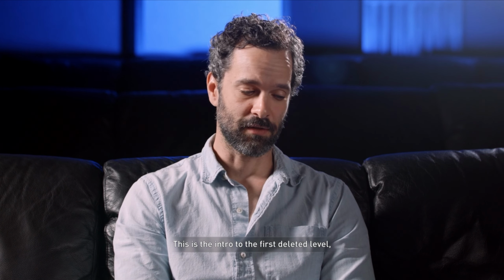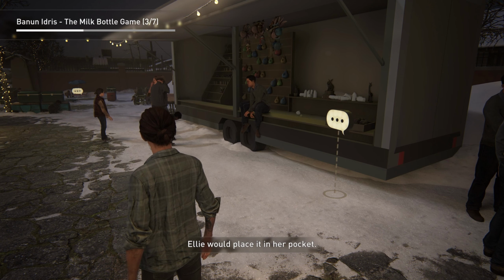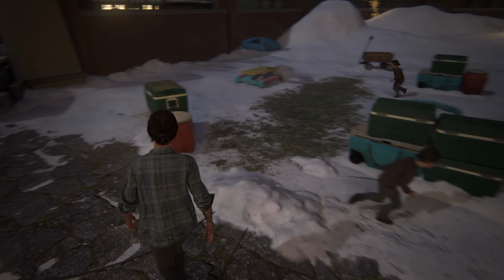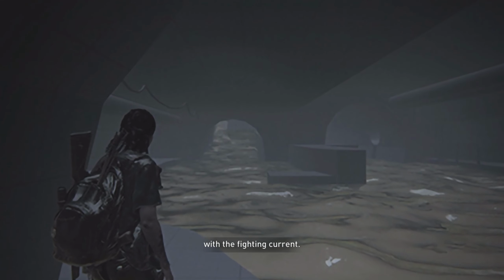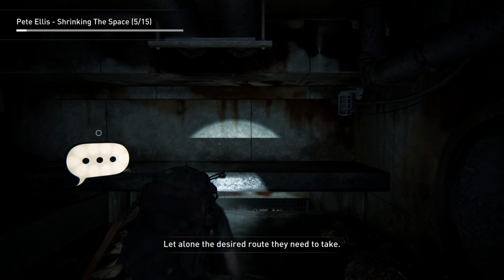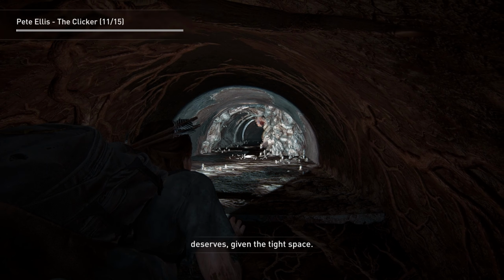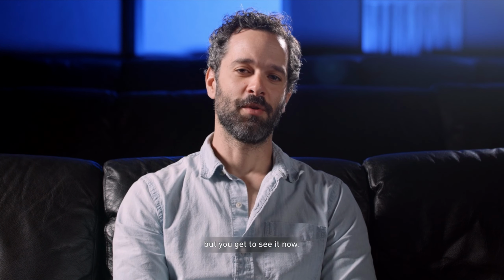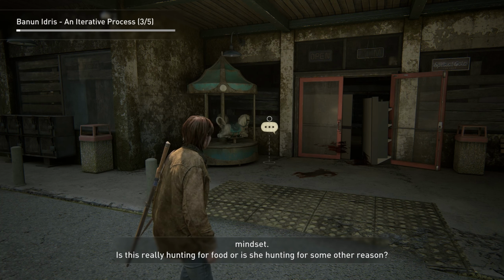The Lost Levels in The Last of Us Part 2 Remastered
This is the last part of The Last of Us Part II Remastered on the PS5.

The Last of Us Part II is a 2020 action-adventure game developed by Naughty Dog and published by Sony Interactive Entertainment. Set five years after The Last of Us (2013), the game focuses on two playable characters in a post-apocalyptic United States whose lives intertwine: Ellie, who sets out in revenge for a murder, and Abby, a soldier who becomes involved in a conflict between her militia and a religious cult.